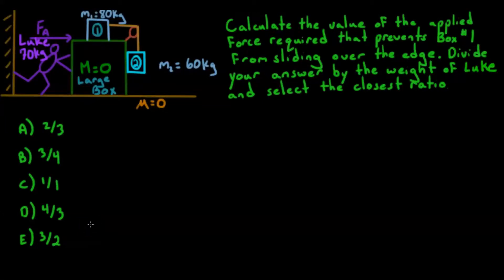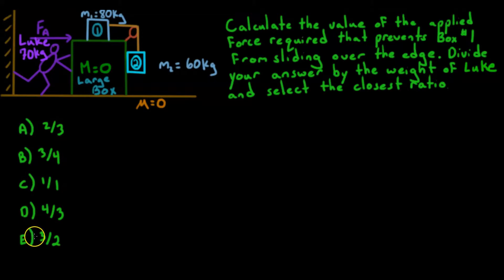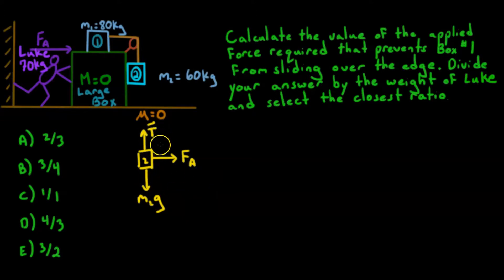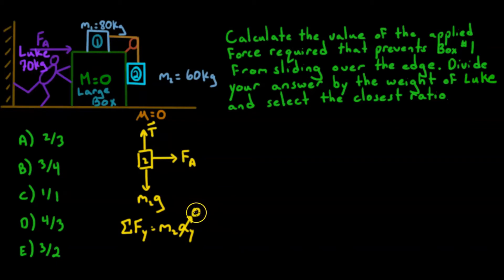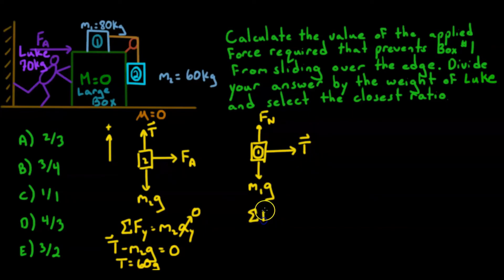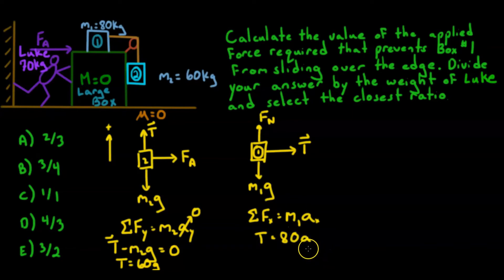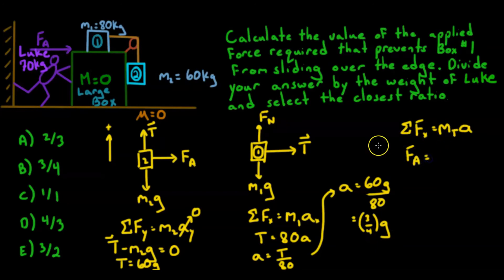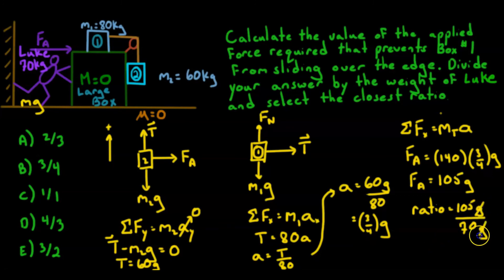SIN Physics Contest Question 3 - Net Force and Pulleys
This is a physics problem given during a physics contest, the Sir Isaac Newton (SIN Physics Contest) Contest from Waterloo University.  This specific problem involves forces, free-body diagrams, net force, and acceleration.  Can you solve it?  If you plan on writing the Contest this year, good luck!  Also, see my website for free high school math and science resources:  youtubephysicsteacher.ca